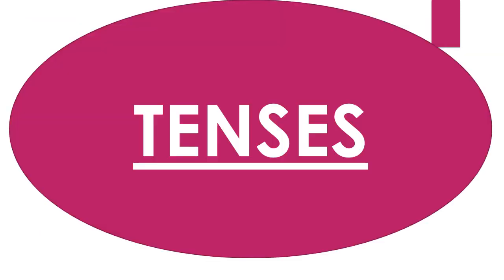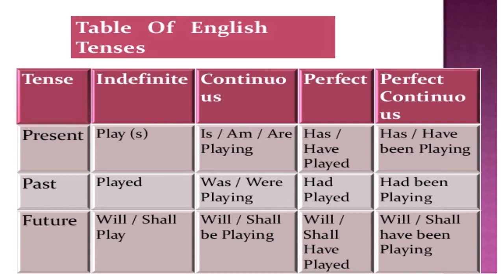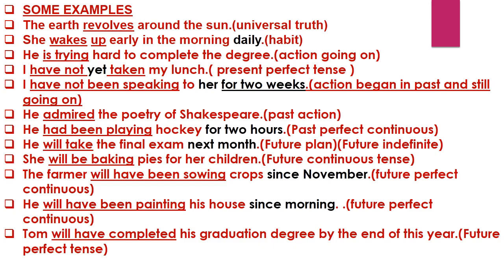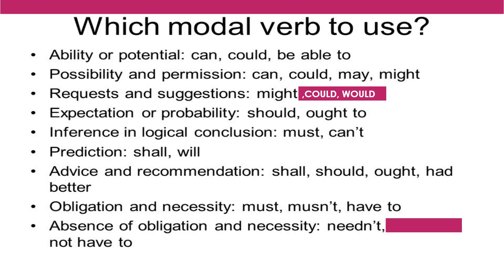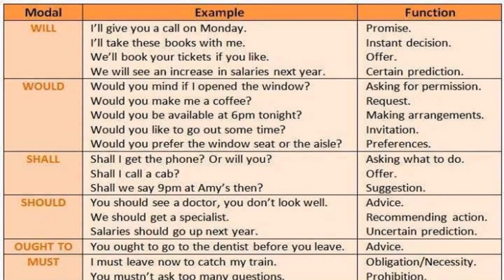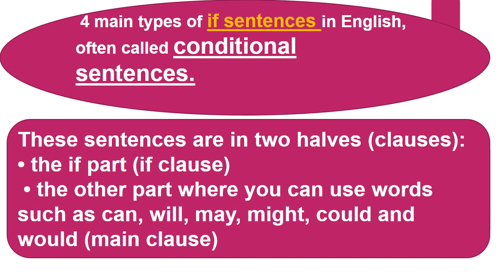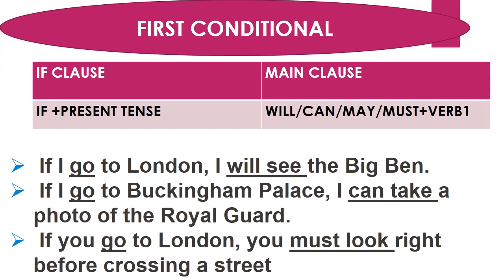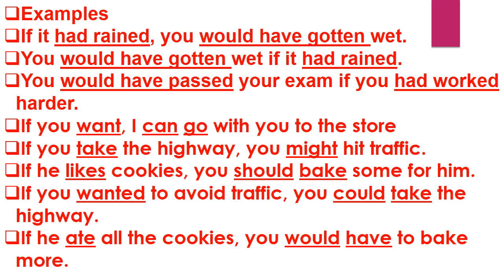CLASS -10, DAY- 52, ENGLISH,REVISION LECTURE OF TENSES AND MODAL AUXILIARIES